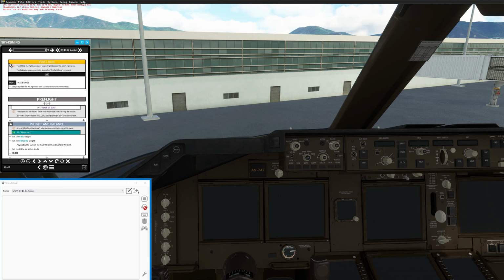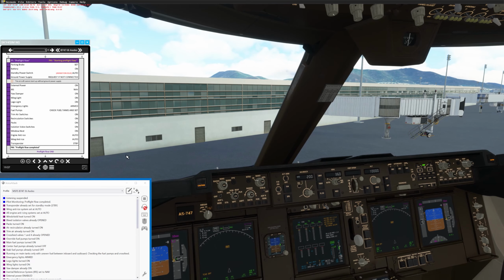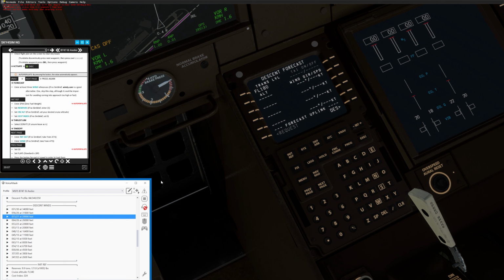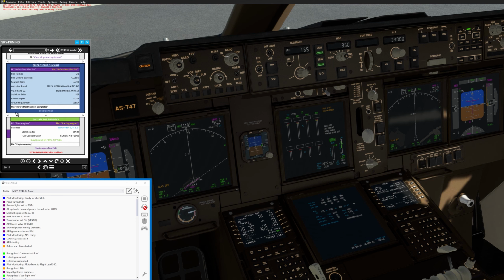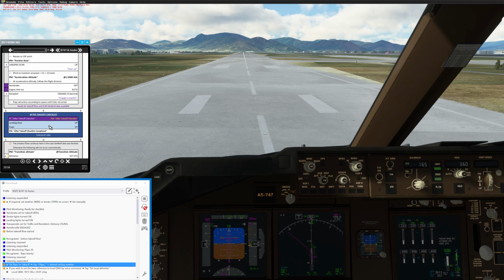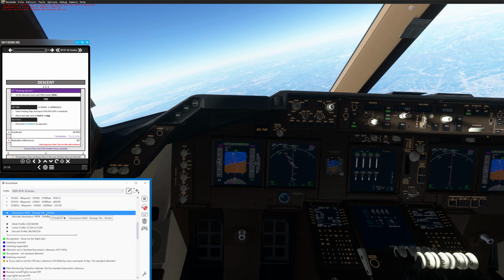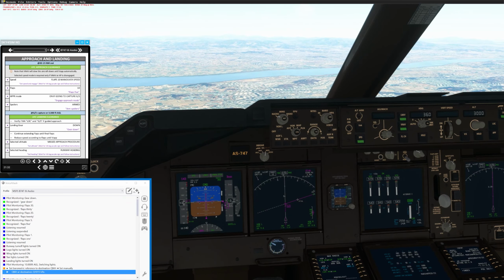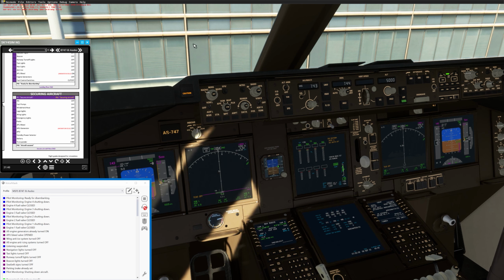[MSFS Flight Voice Commander] flying a B747 using VOICE COMMAND. FVC UPDATE v1.1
This video shows how to use Flight Voice Commander version 1.1 with Asobo's Boeing 747.

If you don't know what is Flight Voice Commander, it is a package that makes flying an airliner a more simple and straight forward task, especially to new simmers. This package contains a VoiceAttack plugin that allows you to execute actions, flows of actions and checklists inside the cockpit through speech recognition. The software also creates text-to-speech voice responses from the virtual copilot. It also contains profiles and custom flight guides for each plane.

Watch this video to know how it works, and feel free to join the support discord to ask any questions you have. This video shows the FVC A32NX version available in FlightSim.to. This tool is currently free in the FVC products webpage.

Other links:
VoiceAttack: